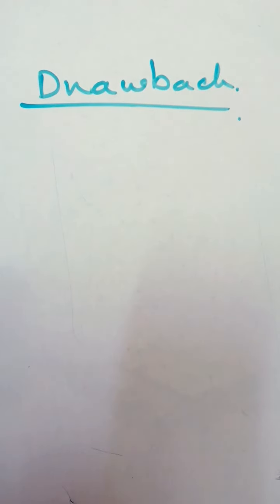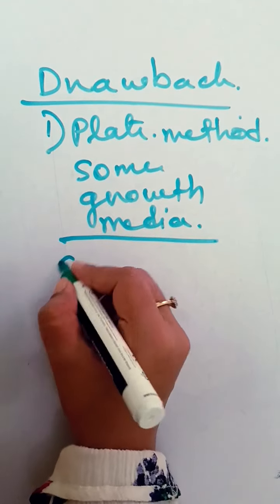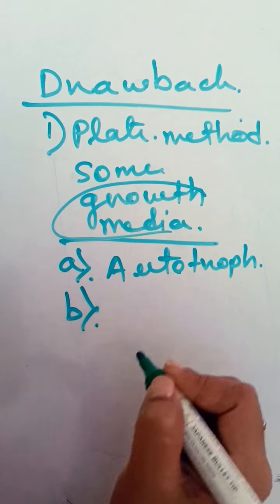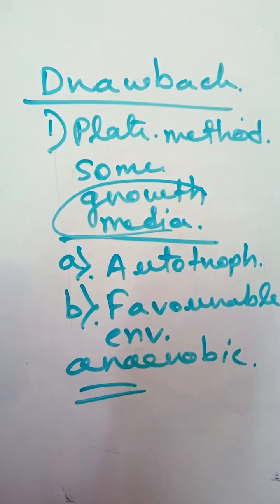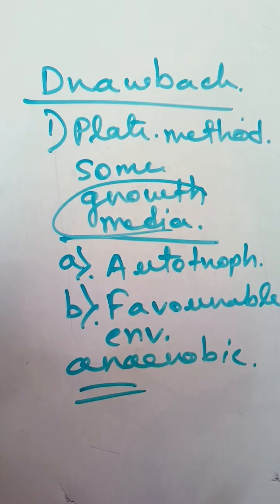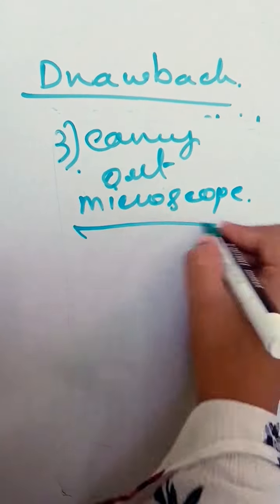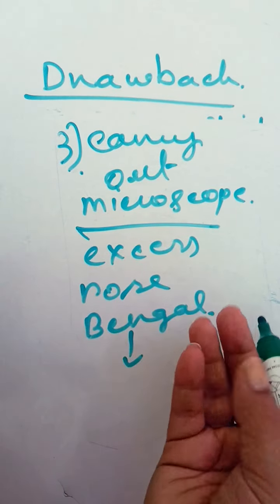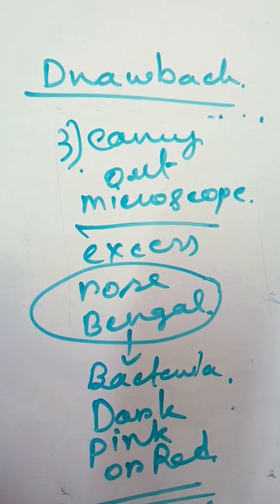Drawbacks of quantitative soil microbes enumeration